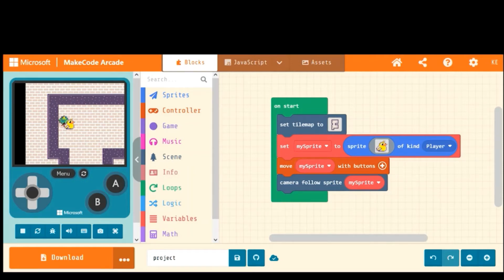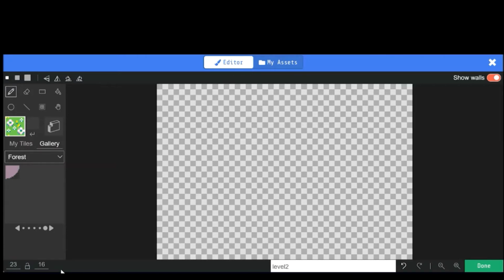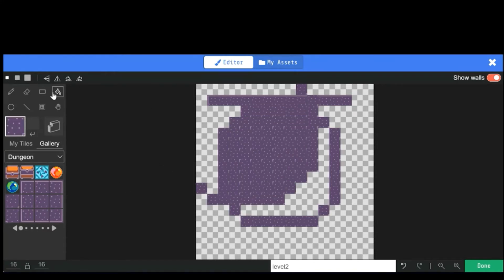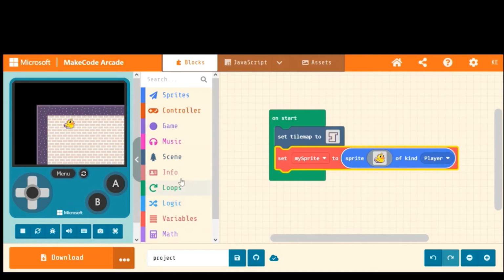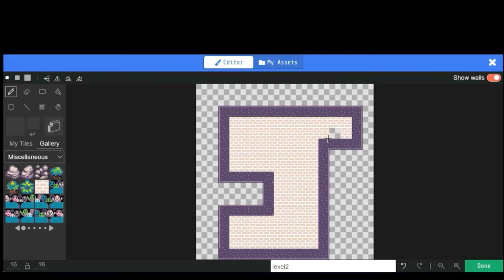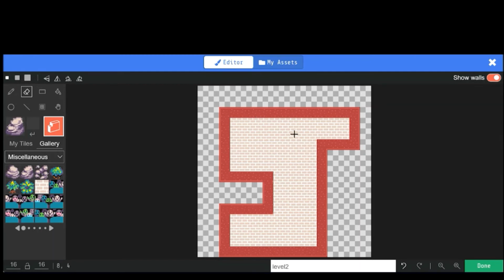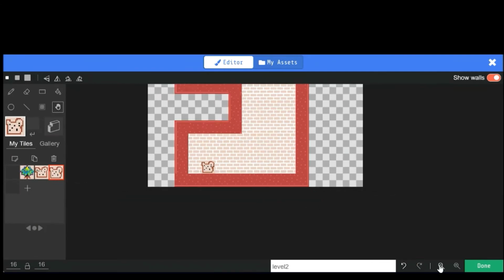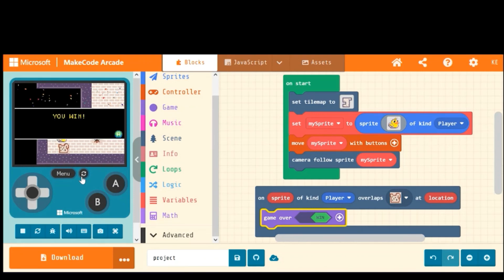The Code It! Challenge: Design a game level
Learn how to use tilemaps to create level for your game. Tilemaps are a great way to create an environment that is bigger than the size of the screen; perfect for games where you want your character to explore, such as platformers and maze games.